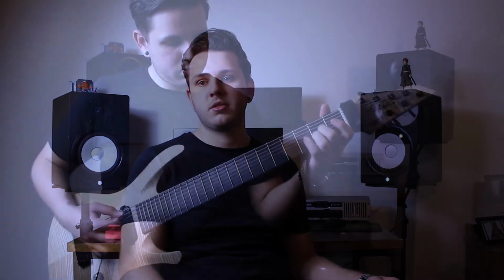Bare Knuckle Pickups: JUGGERNAUT 8 String Pickup Demo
Probably my favorite set of pickups out there for low tuned riffage.

Signal Chain:
Jackson B8 Loaded with Bareknuckle Juggernauts
Universal Audio Apollo Twin X
Archetype Nolly or Fortin Nameless
High and Low pass +comp in the mix, unprocessed in the playthrough.